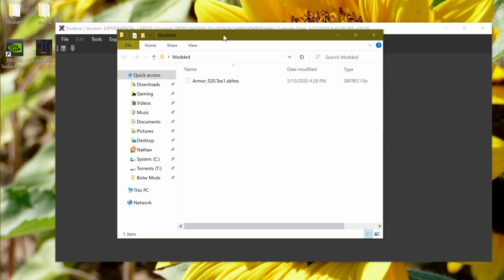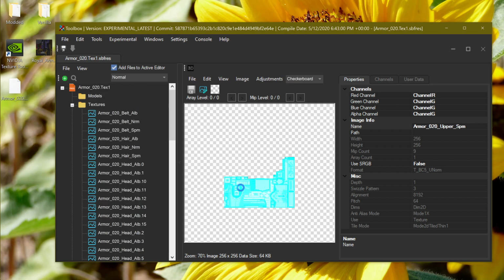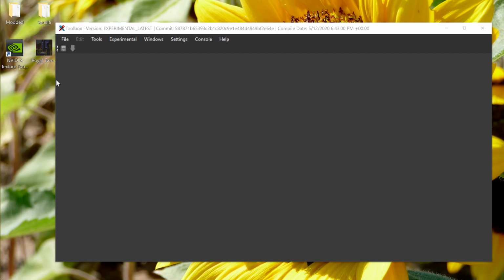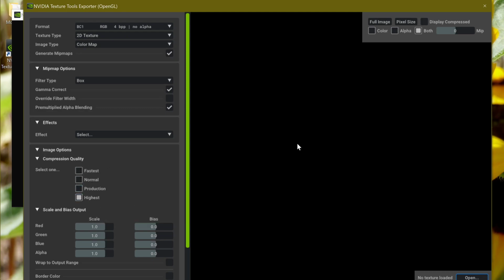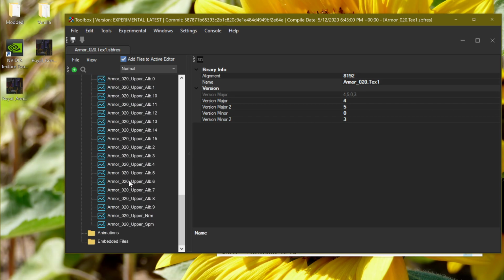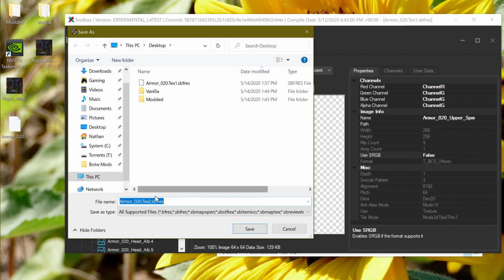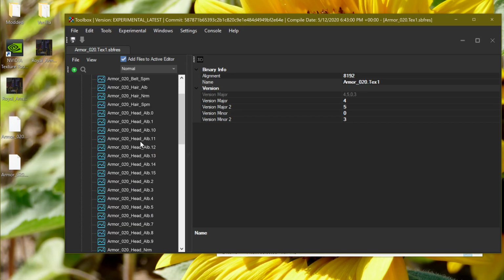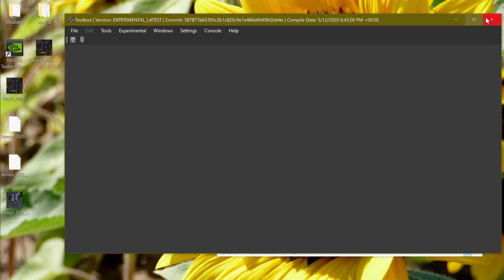BotW Modding: How to Create Proper Mipmaps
This is a tutorial about how to create texture mods with proper mipmaps.  At the end I also go over how to copy one texture over another one.
The tool I used to generate dds textures is Nvidia Texture Tools Exporter:
The example texture I used is Kyim's texture.  Here's a link to that mod: